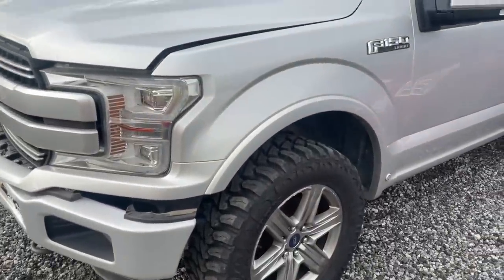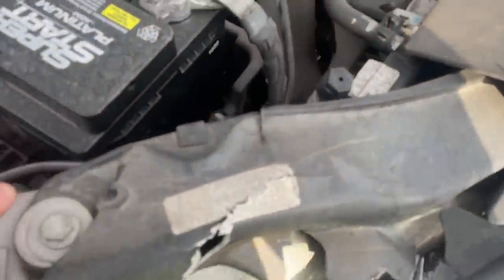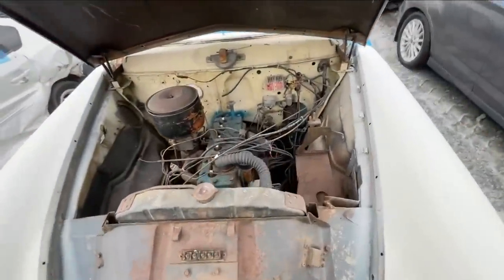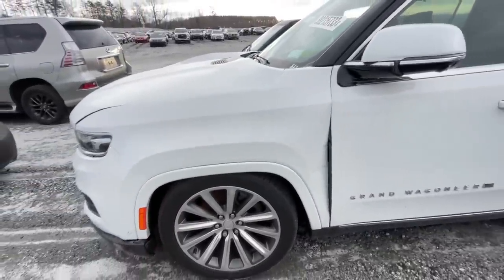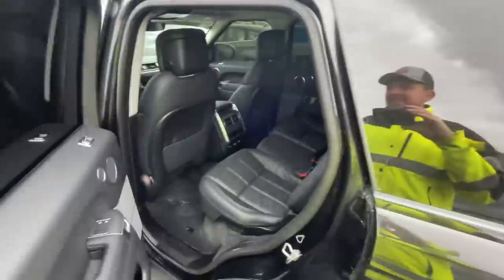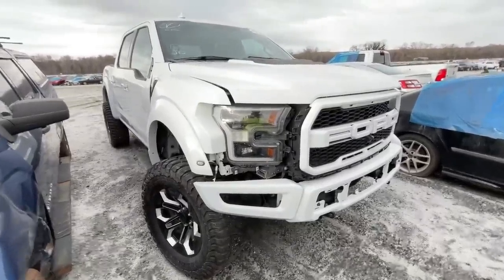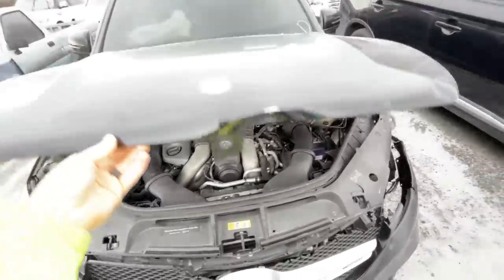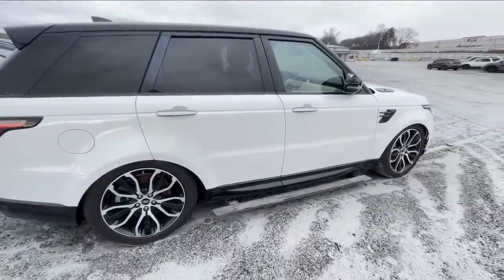LOCAL COPART WALKAROUND SEARCHING FOR THE ONE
Welcome Back Guys! Mike, once again heads to the local Copart to check out their inventory. There are some high value cars and trucks with expensive looking damage.